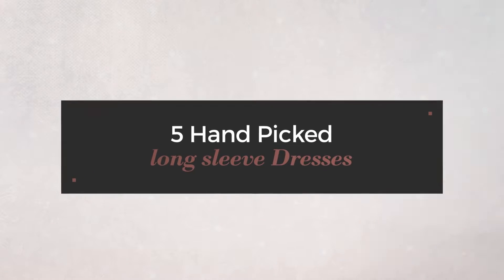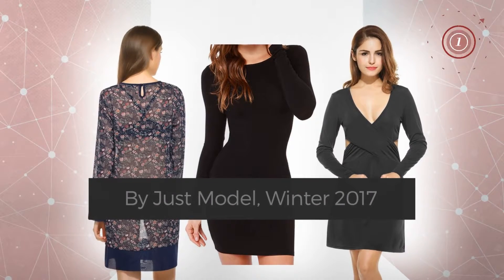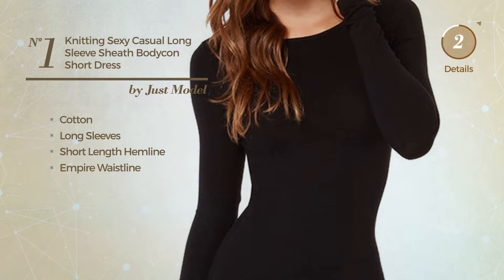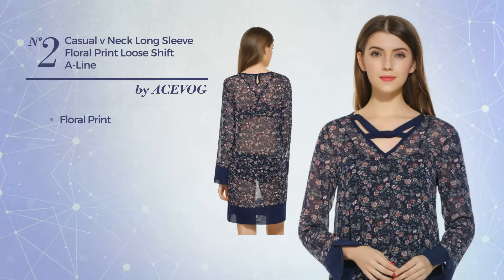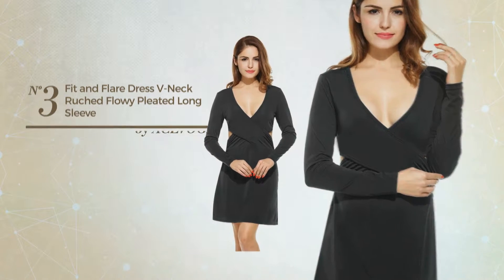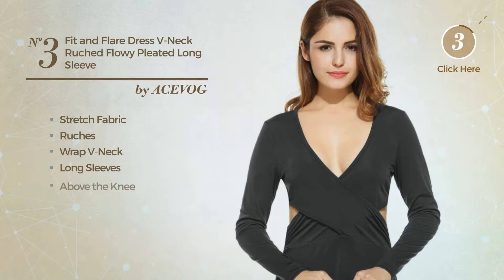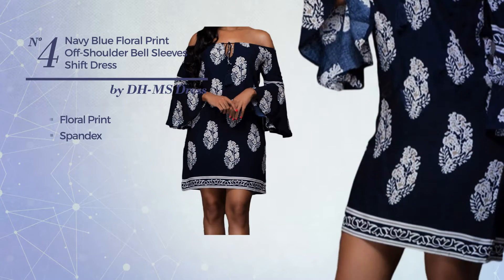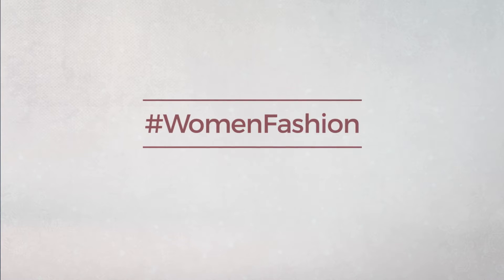5 Hand Picked long sleeve Dresses By Just Model, Winter 2017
5 Hand Picked long sleeve Dresses By Just Model, Winter 2017

Shop for long sleeve Dresses By Just Model, Winter 2017
JUST MODEL Women's Knitting Sexy Casual Long Sleeve Sheath Bodycon Short Dress Medium Black

ACEVOG Womens Casual V neck Long Sleeve Floral Print Loose Shift A-Line Dress(Navy Blue XL)

Acevog Women's Fit and Flare Dress V-neck Ruched Flowy Pleated Long Sleeve Dress

Christmas DH-MS Dress Women's Navy Blue Floral Print Off-shoulder Bell Sleeves Shift Dress S

Cyber Monday TomYork Contrast Accent Long Sleeve Little Black Dress(White,M)

Try also: JustModel, Acevog, Dh-msDress,